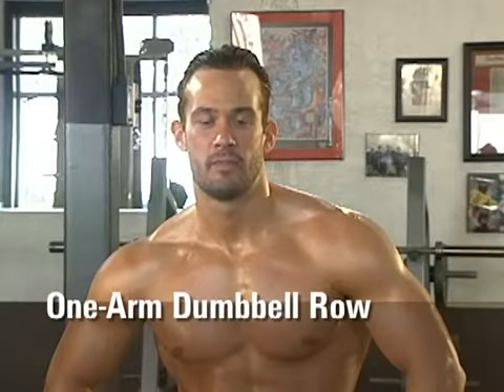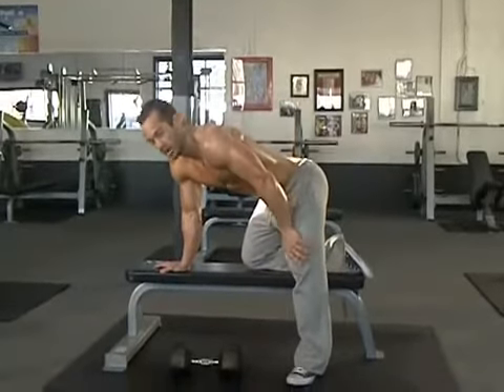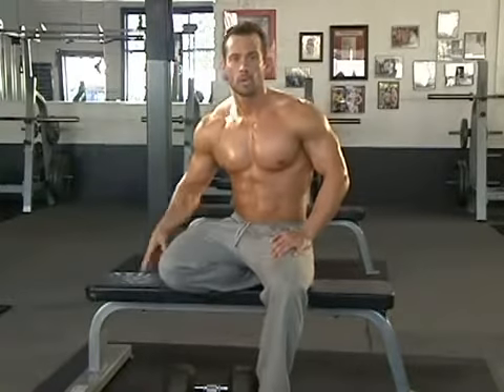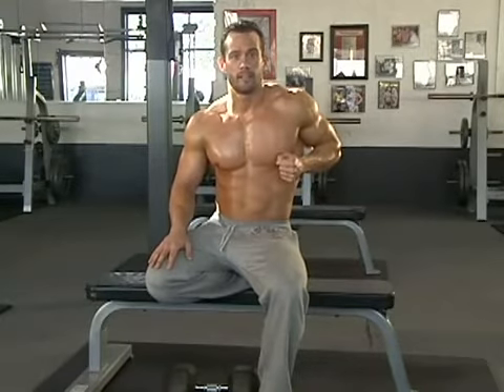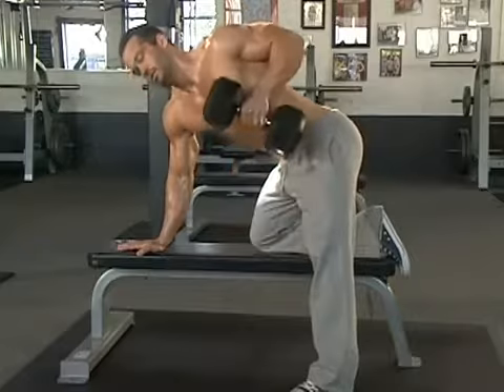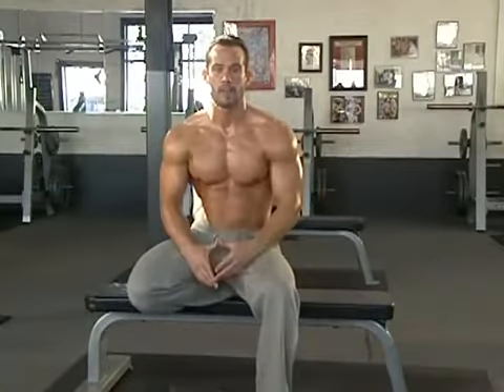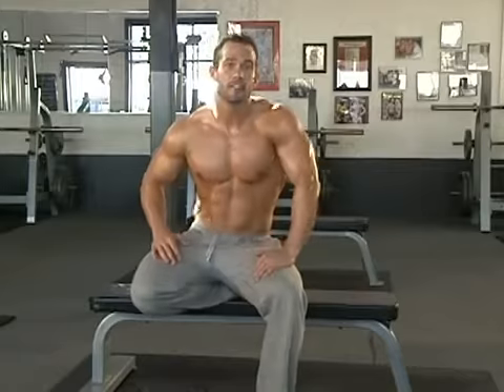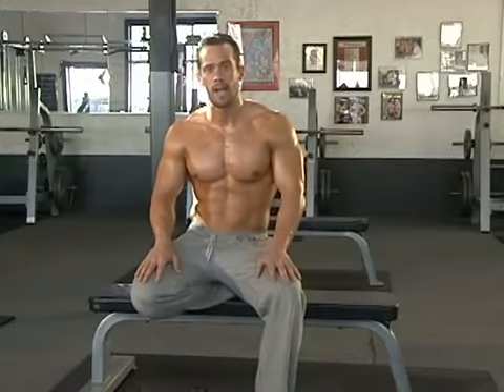Jud Dean Mass Building For the Back YouTube